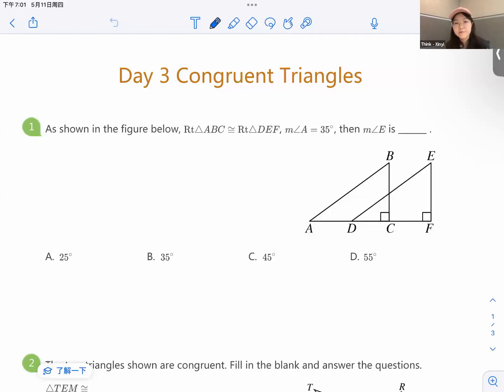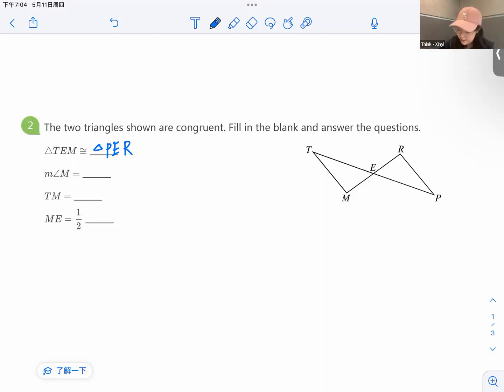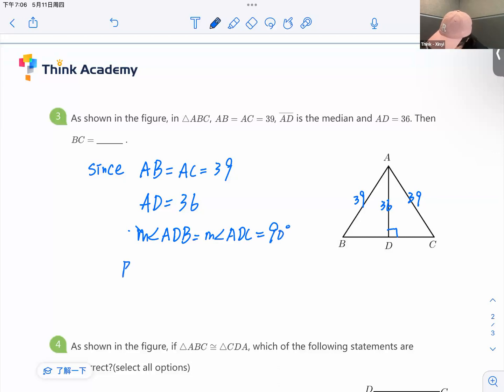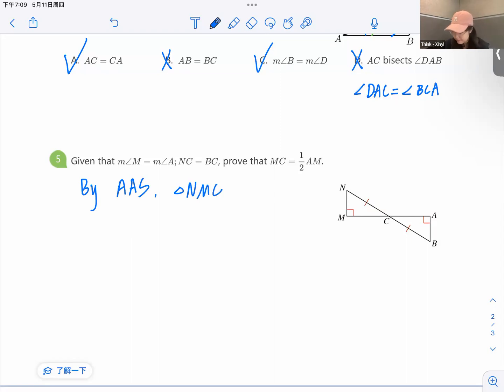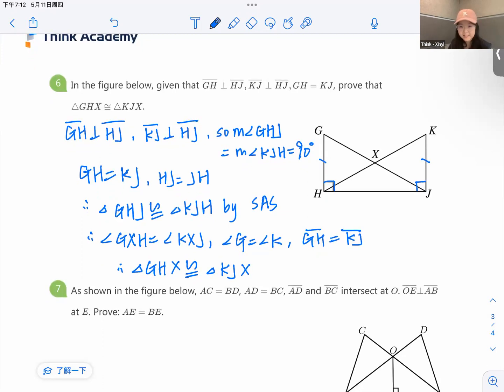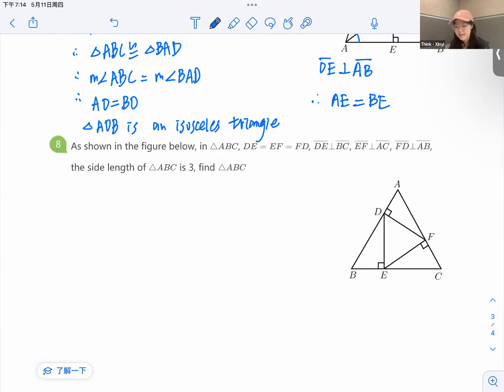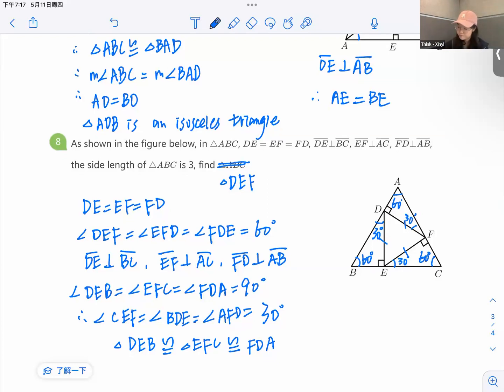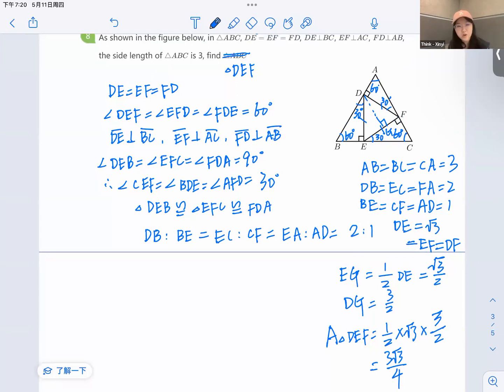Day 3⃣️【Algebra 2期末打卡营】一周打卡代数2 Final review